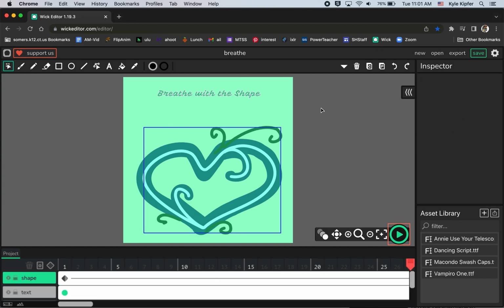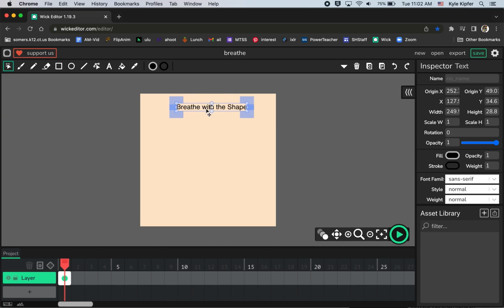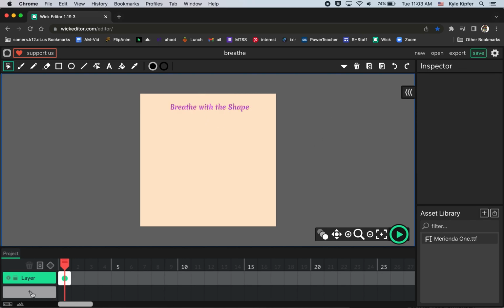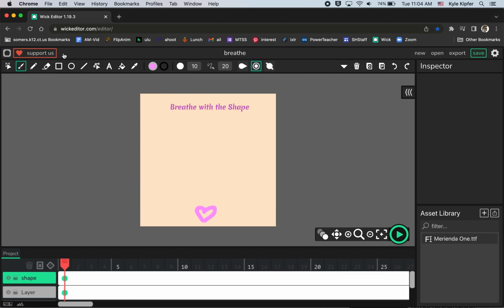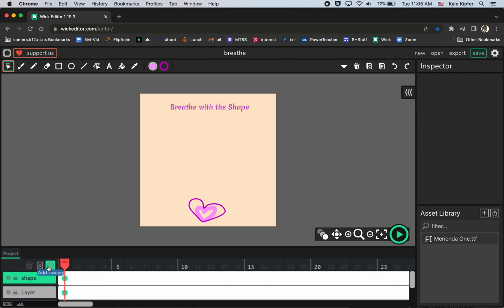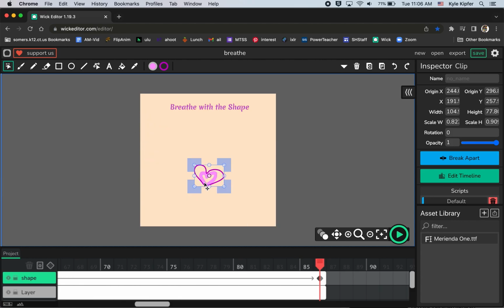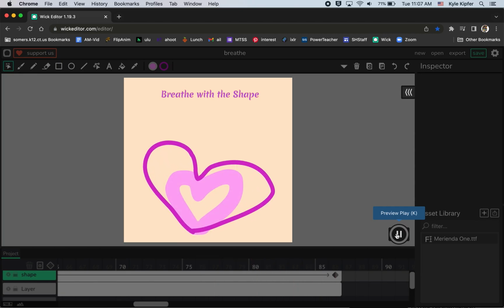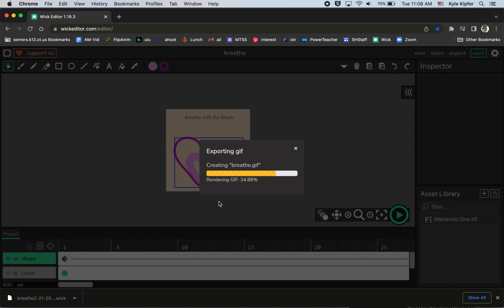Create a Breathe with the Shape Meditation Animation GIF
Review the basics of Wick Editor and create your own timed breath animation for free!